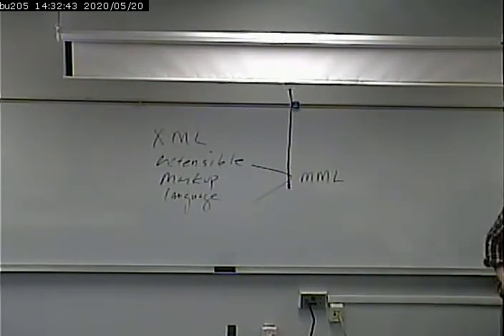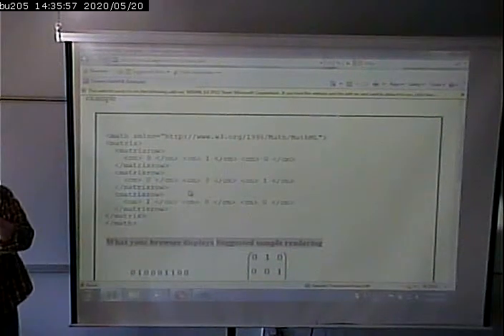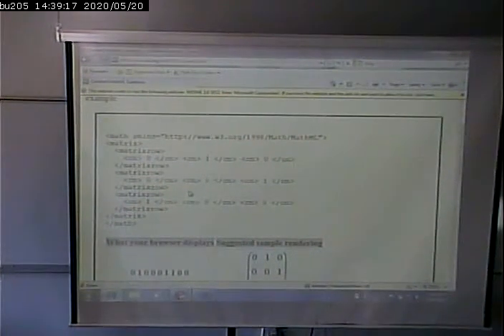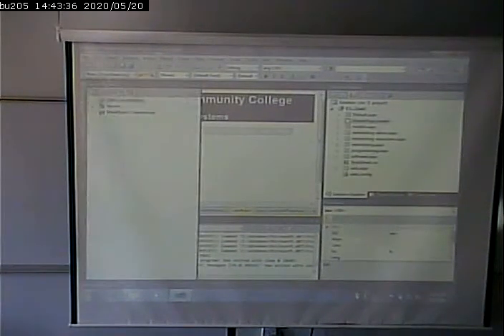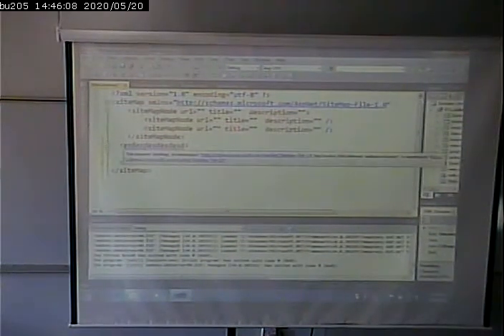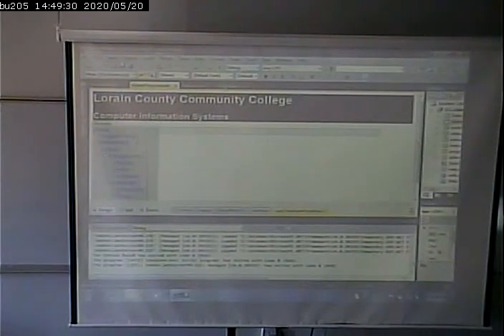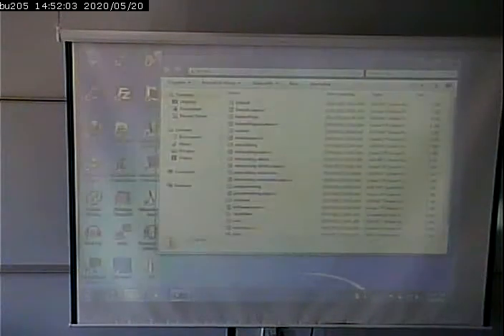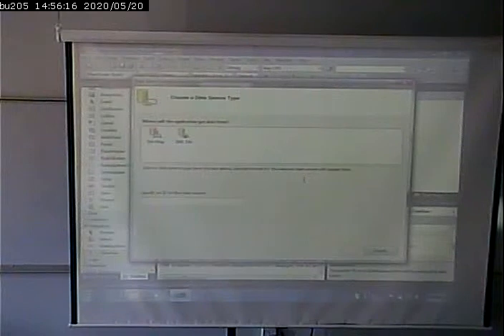CISS243 - Web DB Integration - 10/9/2012 - Part 2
XML, SiteMapPath, Navigation, Binding